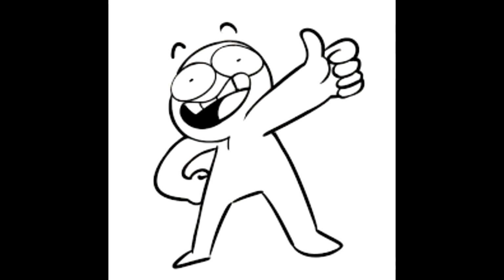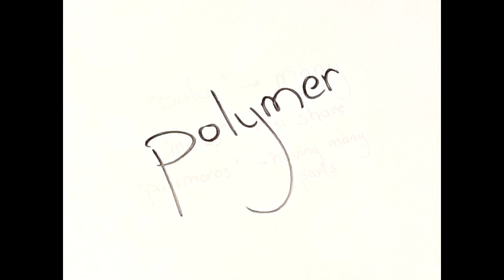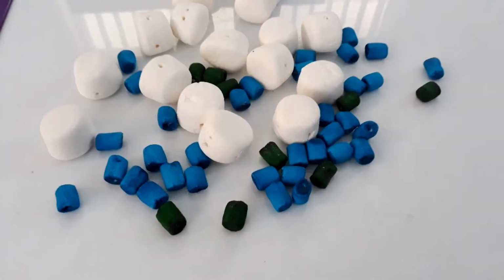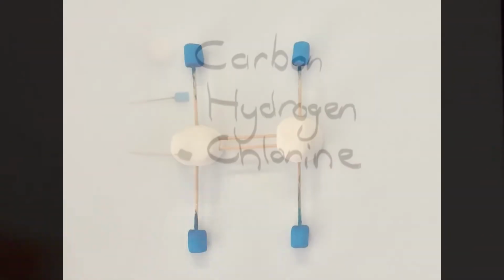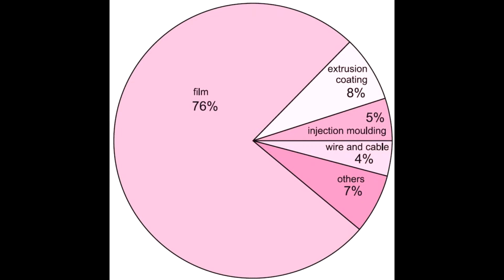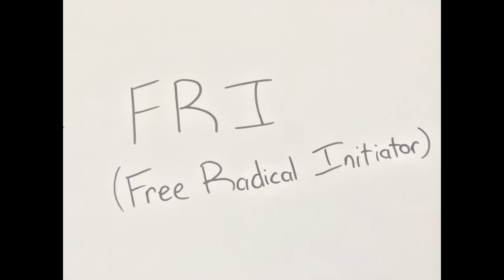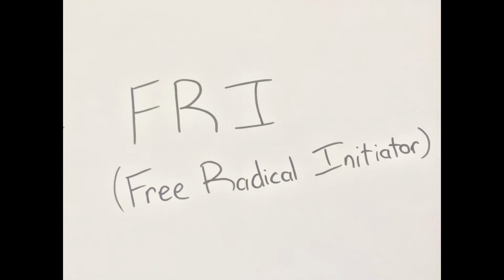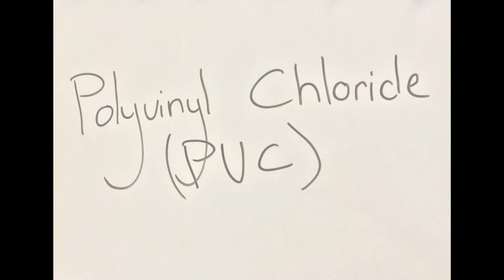Assessment Task 1 - Polymer Analysing by Marica